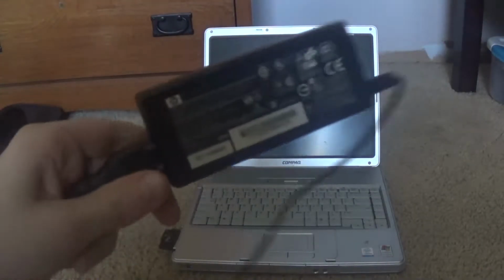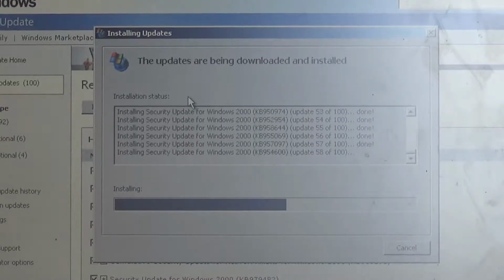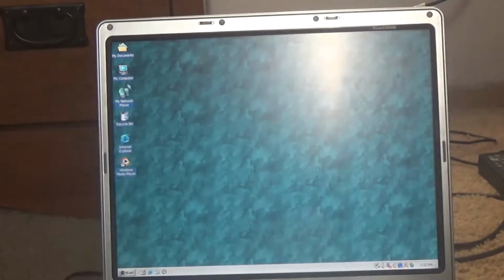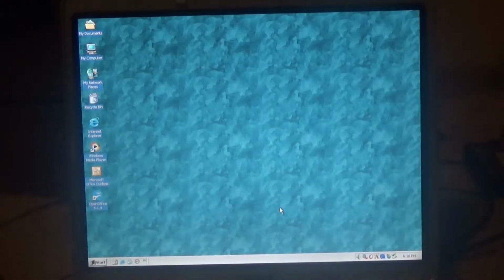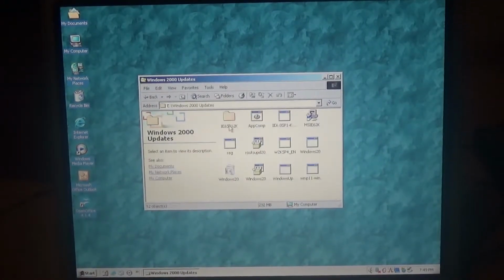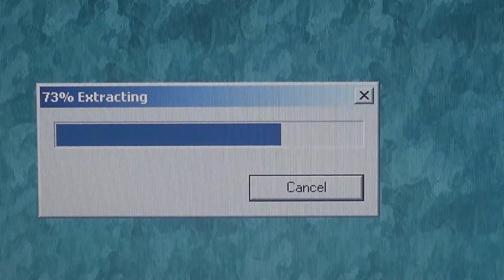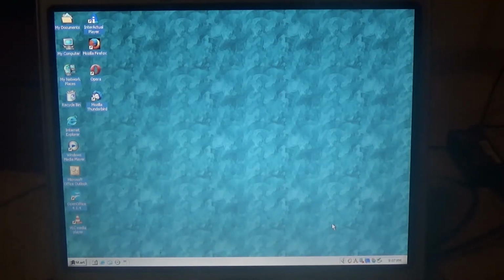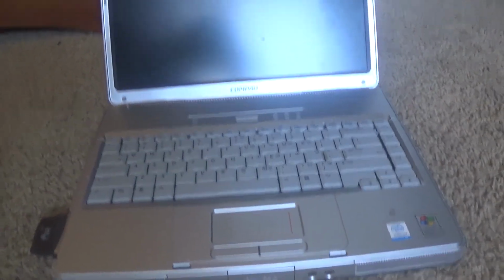Compaq M2000 and Windows 2000 in 2017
Today, I use a 17 year old operating system on a 12 year old notebook in 2017, and see if It can be used in 2017.